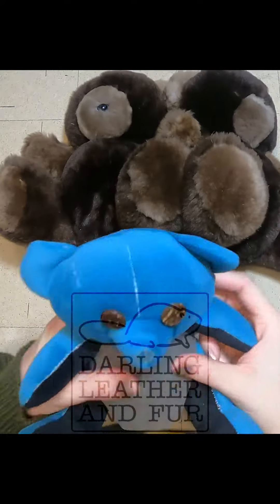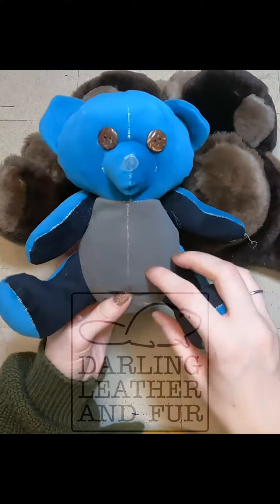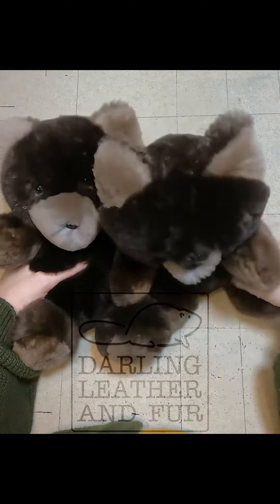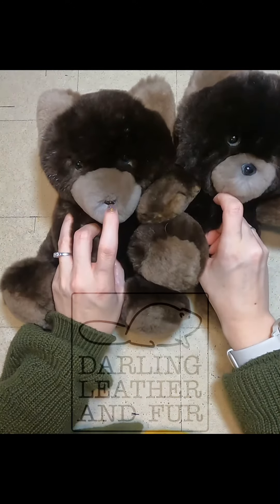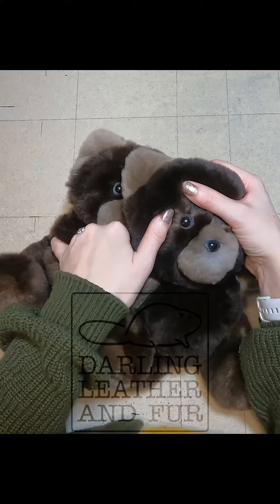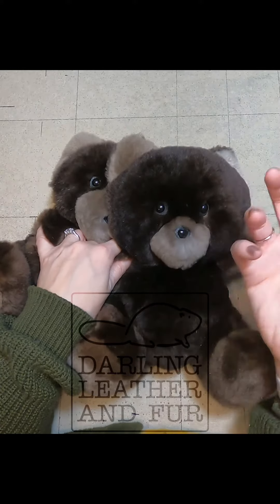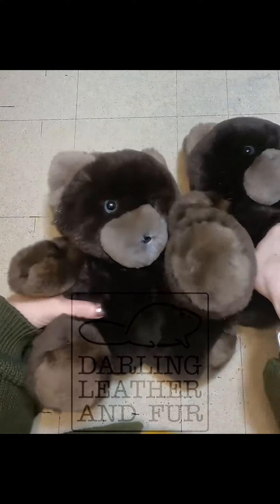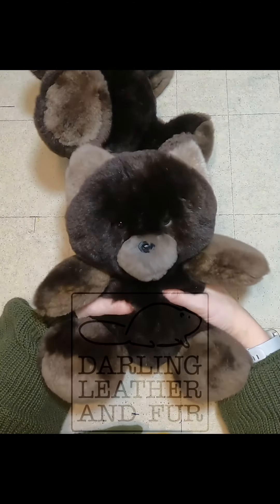Beaver Fur Teddy Bears Finished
My first time making fur teddy bears. They turned out really cute!.